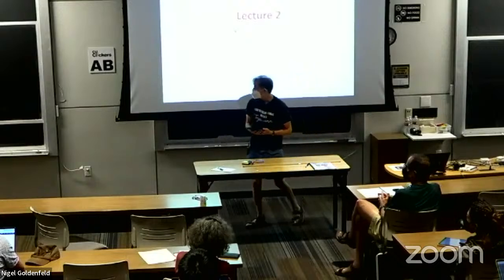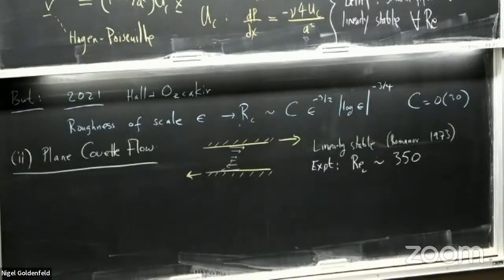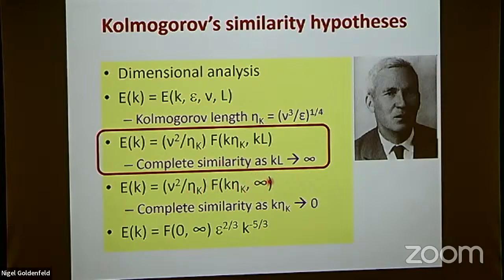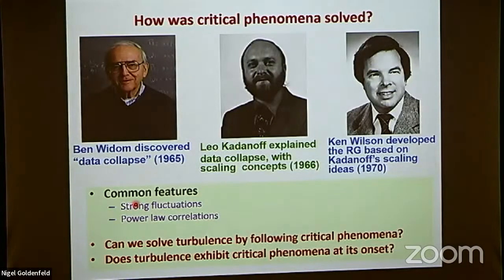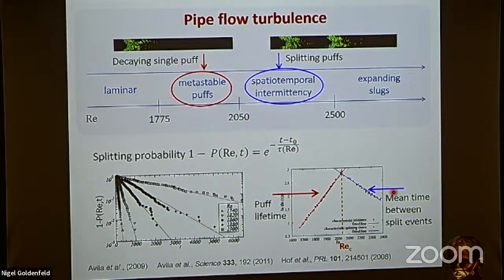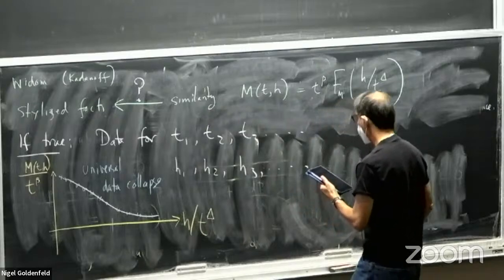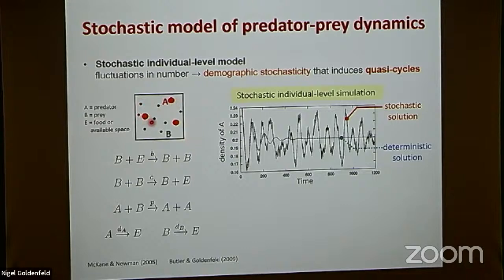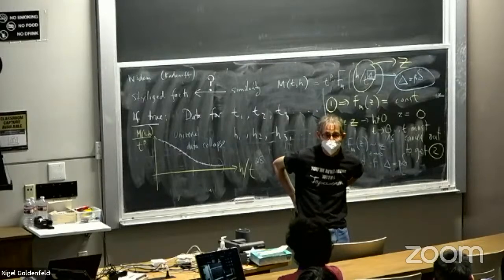BSS2022, N. Goldenfeld, Modeling the Transition to Turbulence II, July 19